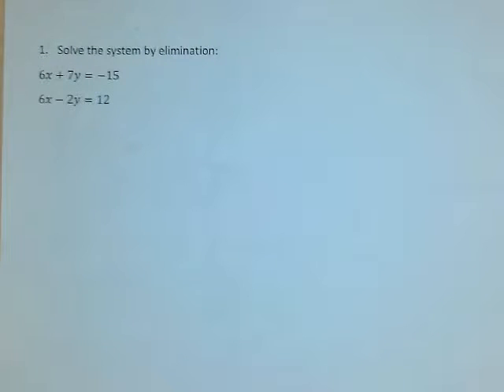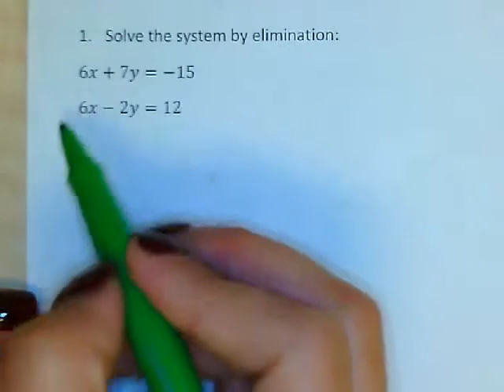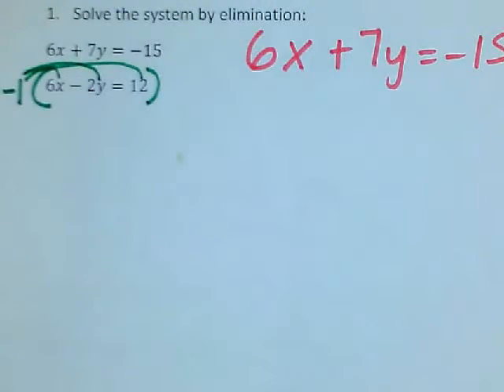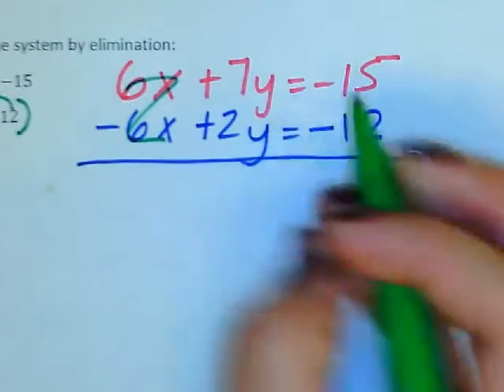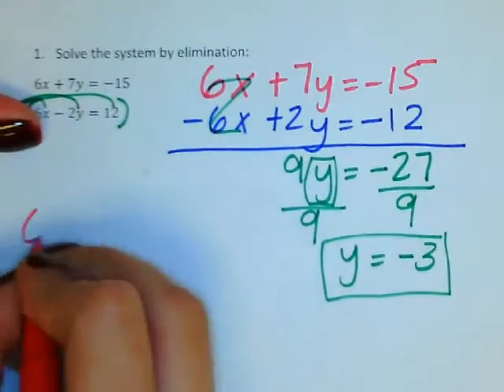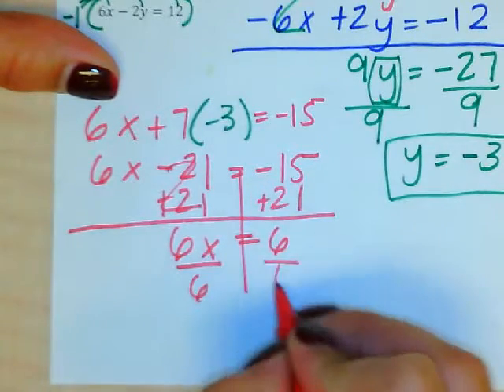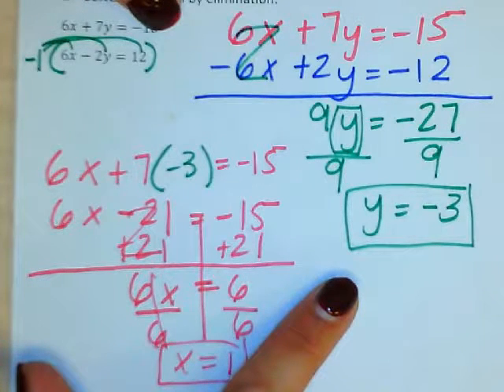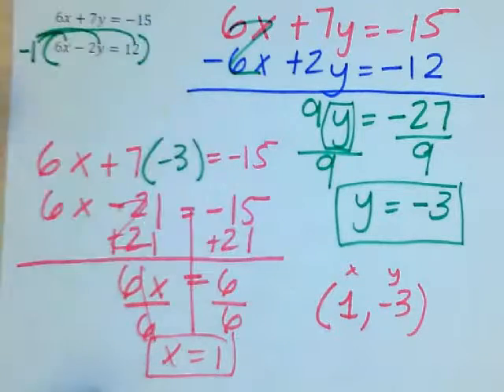Solving system of Equations by Elimination Intro